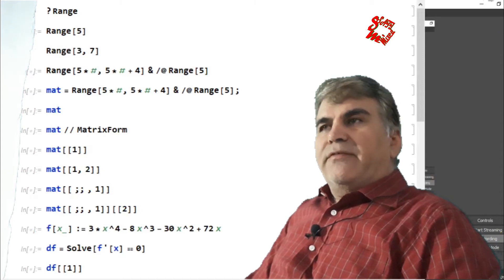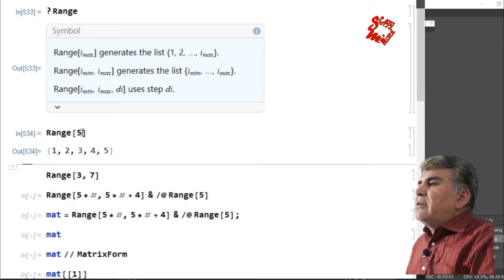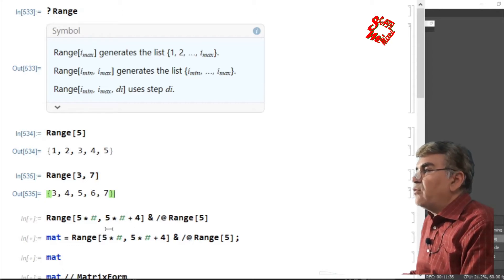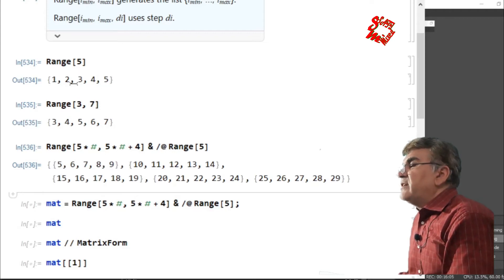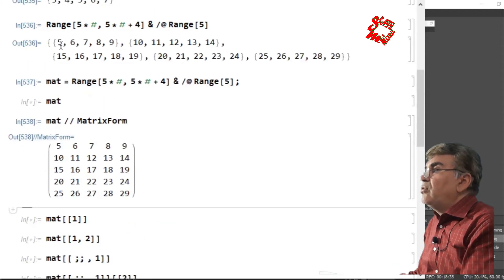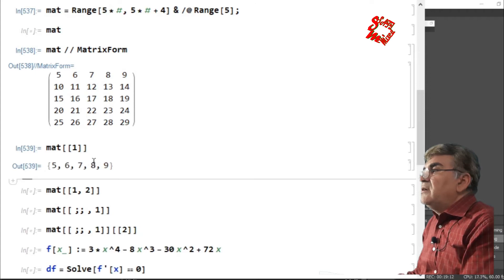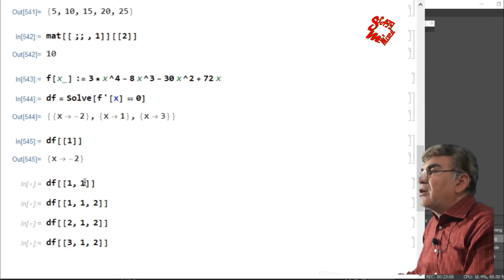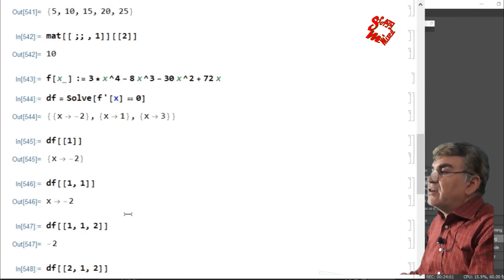Pure functions in Mathematica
Constructing pure functions with the use of ampersand, hash and maping in programming using mathematica, Extracting elements from structured data, nested lists, matrices, the use of special symbols

0:00 introduction
3:25 Mapping
6:50 functions